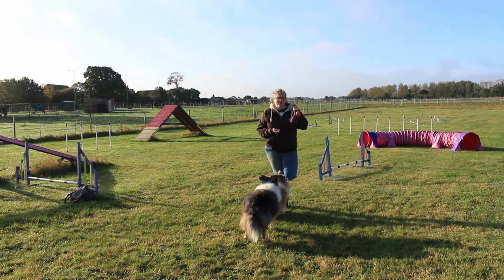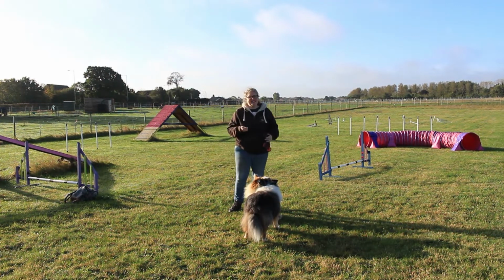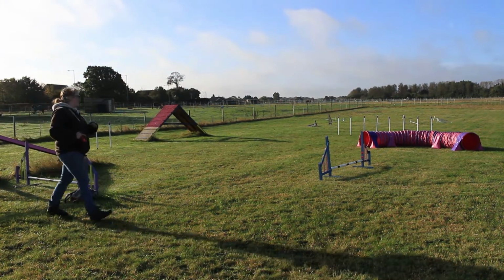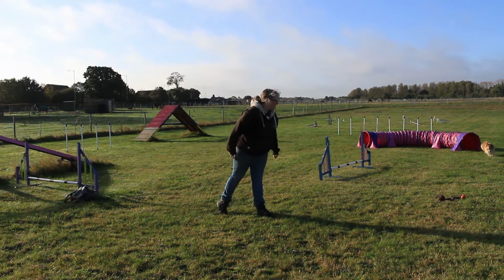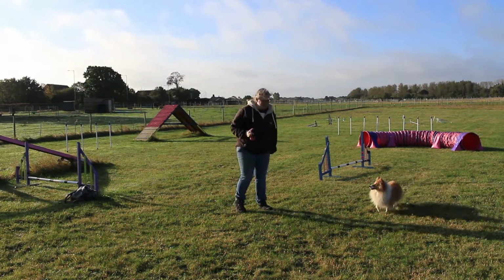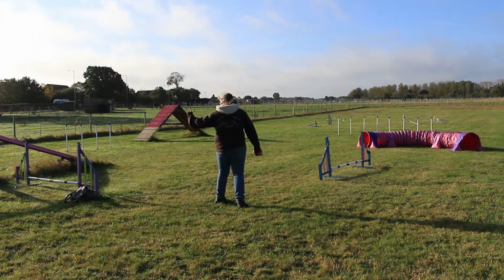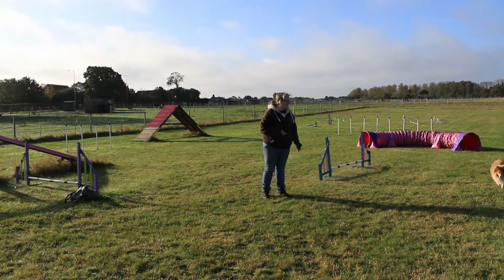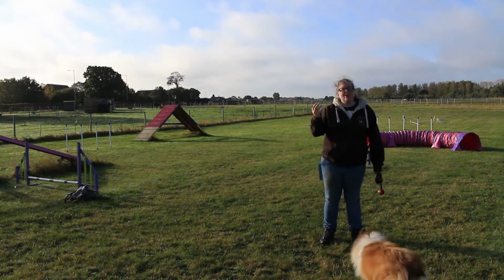Layering: More jumps and tunnels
Following on from last weeks video, we look are more layering works with jumps and tunnels